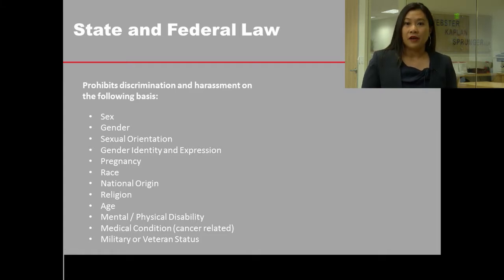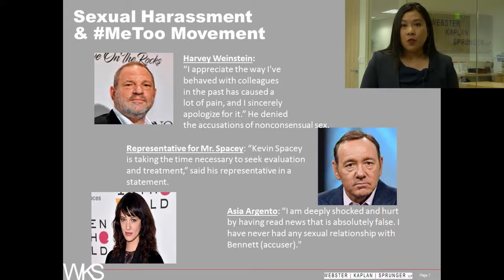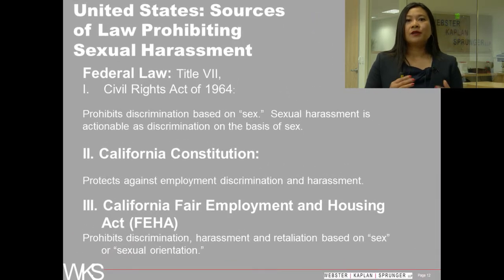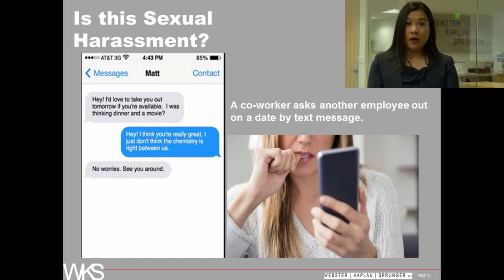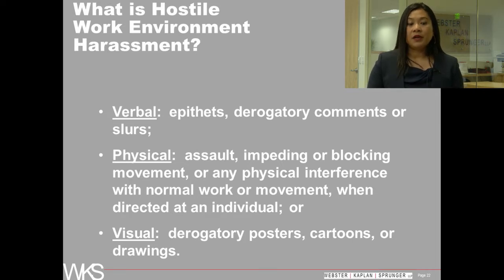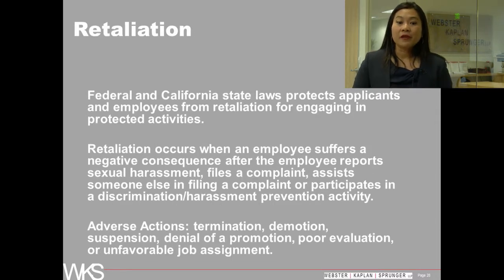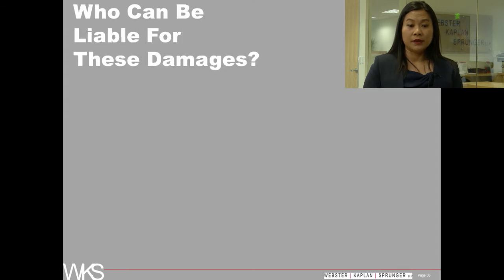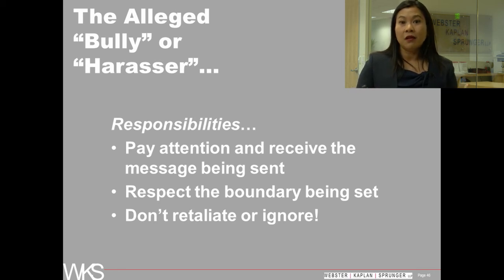English Training - 06-19-19